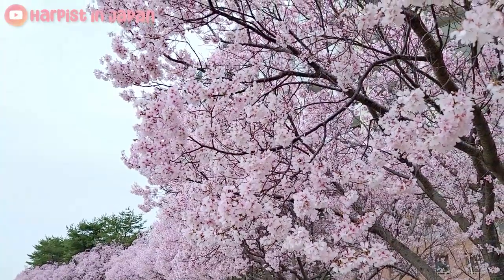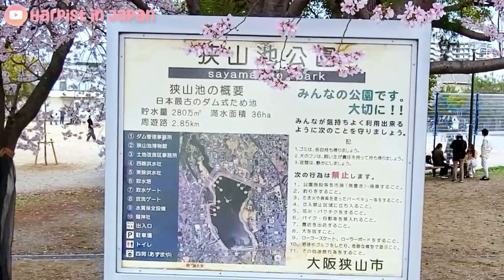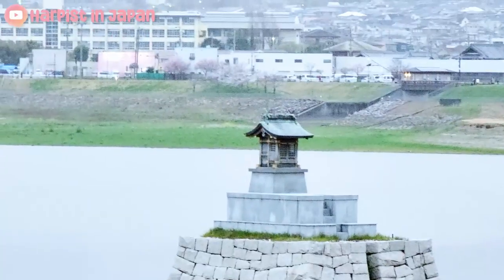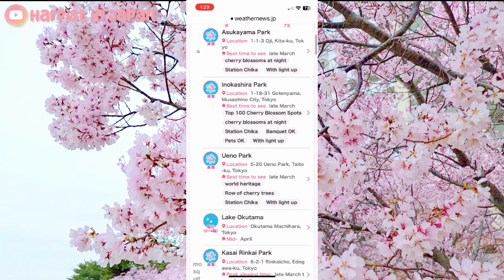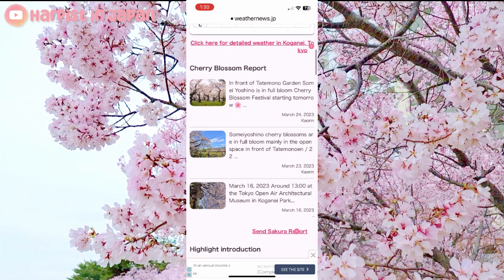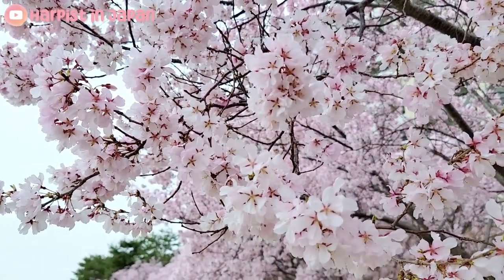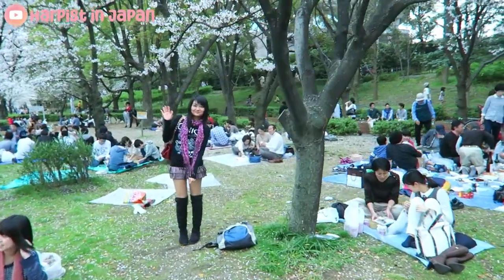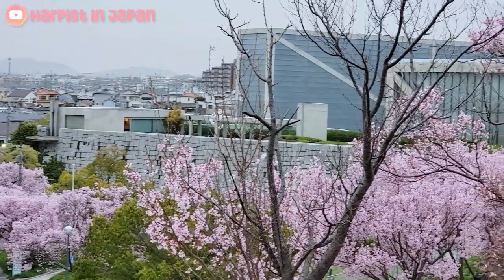Cherry Blossom 2023: Things you Must-Know before you Go!!🌸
Cherry Blossom Guide 2023. I went to see cherry blossoms yesterday (end of March) - did you know, you still can see them during mid-April too!? in Tokyo! Please watch until the end to find out how to check when and where exactly the Sakura are in full bloom - complete with reports and pics - and I'm NOT talking about the forecast.

I also hope you guys will get to visit the hidden cherry blossom spot I went to in Osaka near the city. It's very quiet and completely free of tourism - it's lined with 1400 cherry trees, they have a festival and also night illumination. Awesomeness.

I've also gone through some tips for cherry blossom viewing, hope it helps!

Also a note as to why this video is so...raw, I crazy rushed it (sacrificing sleep) just to get it posted so YOU GUYS can make use of the information for your trip if you're in Japan these couple of weeks or if you're doing some early planning - so apologies in advance for the messy editing. I will do a updated fine tuned video later before the next Sakura season.

Cherry Blossom 2023: The Must-Know Secrets before you Go